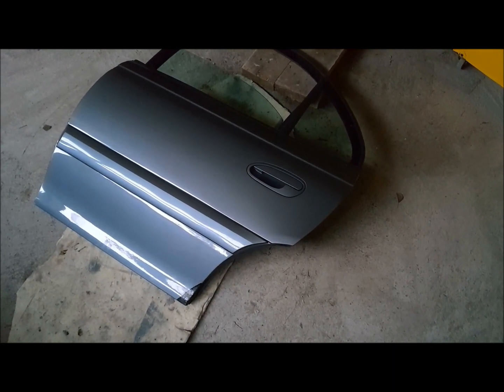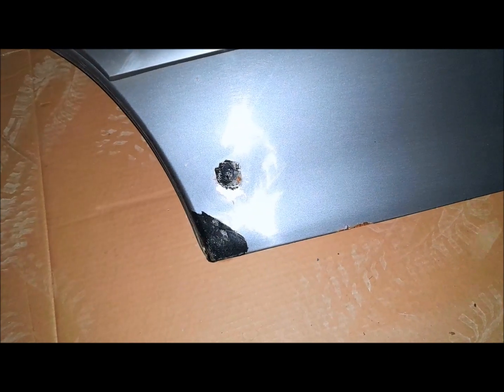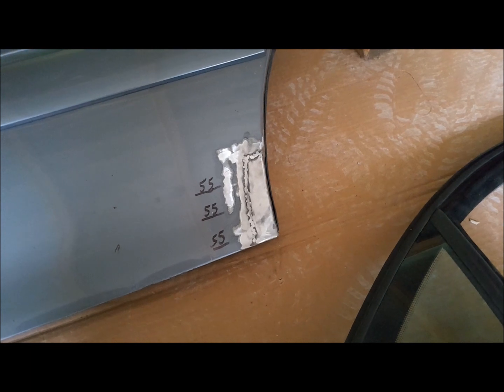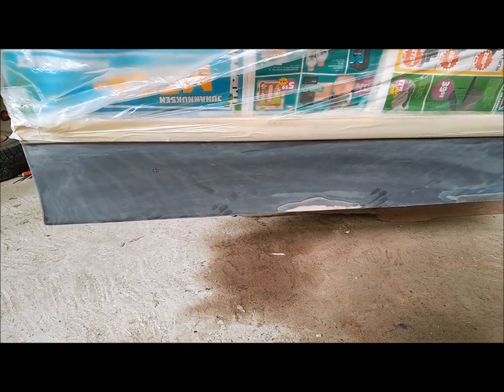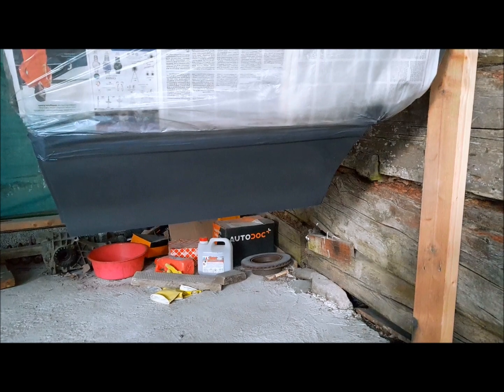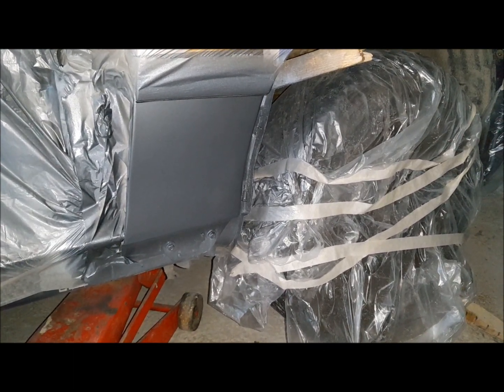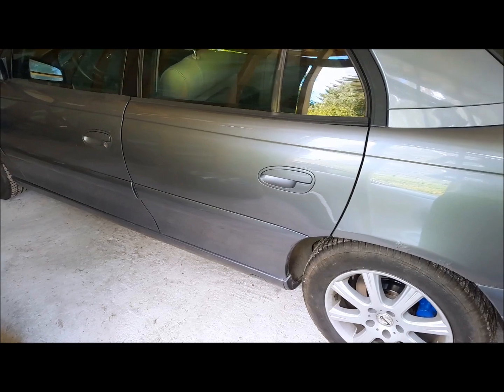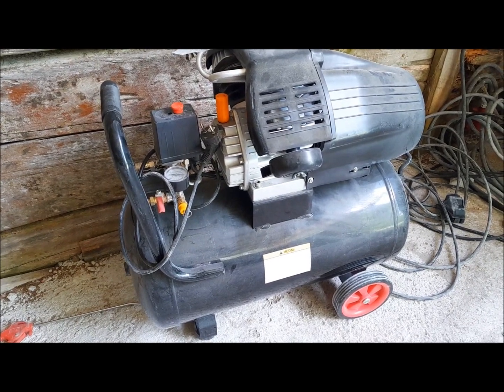Omega V6: Some sheet metal work and paint job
Fixing rust from the doors of V6 Omega, ending up doing some sheet metal work and a lot of painting :-)